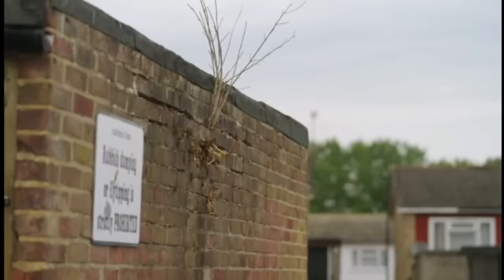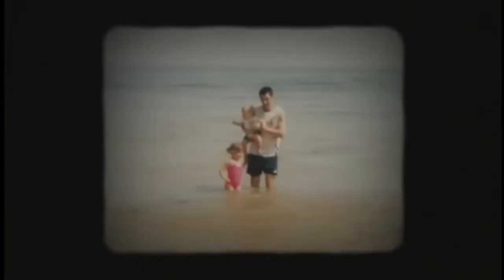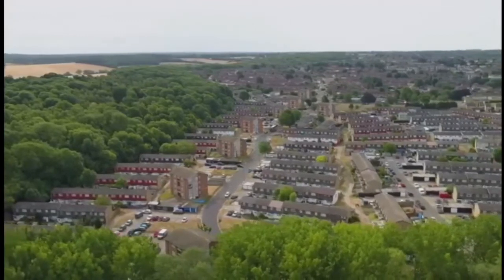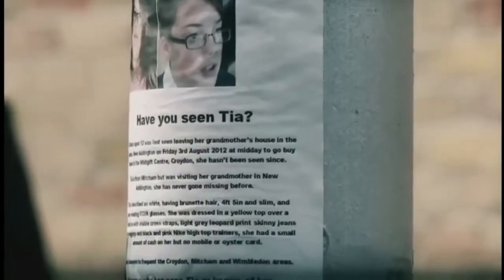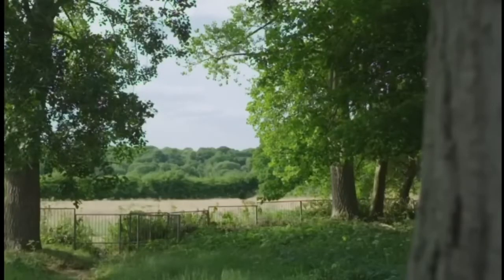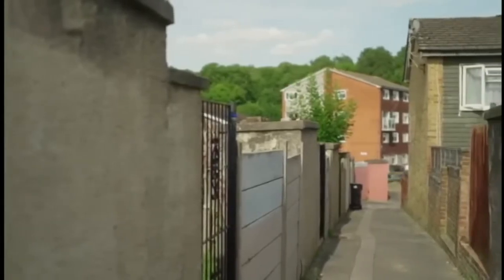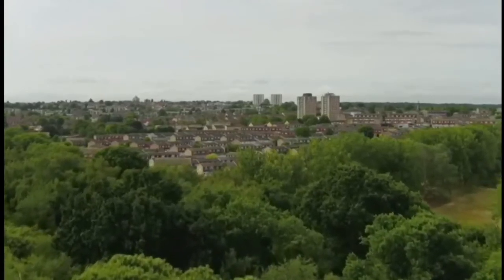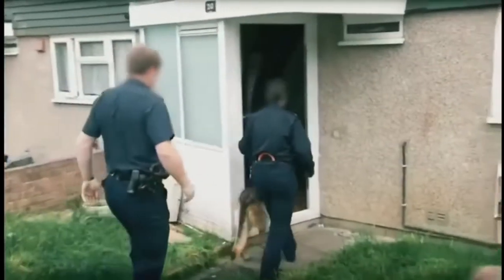Forensics: Catching the Killer - True Crime Documentary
A look at how forensic science can help police solve serious crimes where the truth seems impossible to uncover. As the various twists and turns of each case unfold, the role of forensic science in providing answers is highlighted and examined.